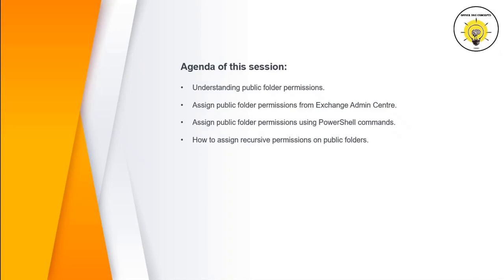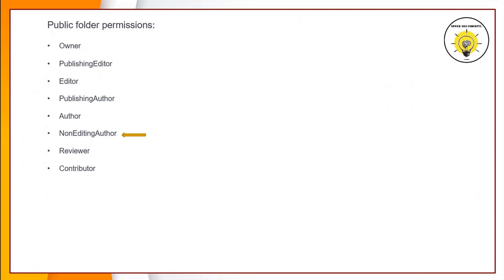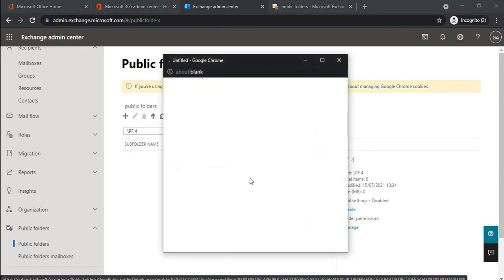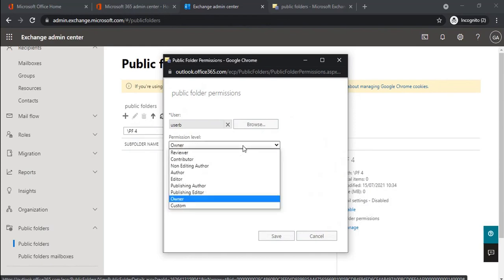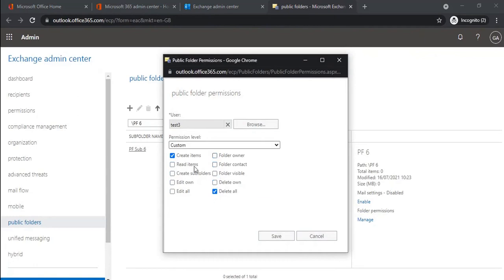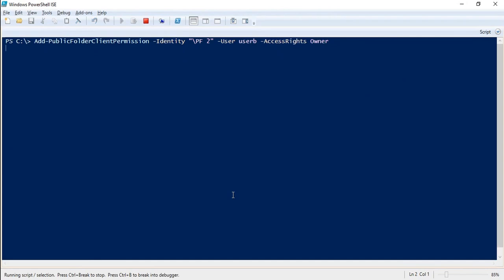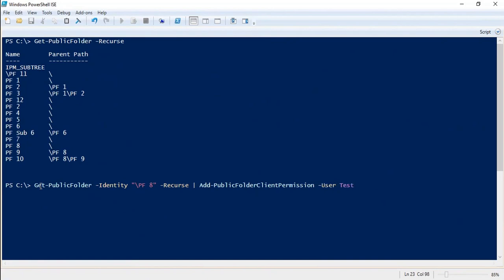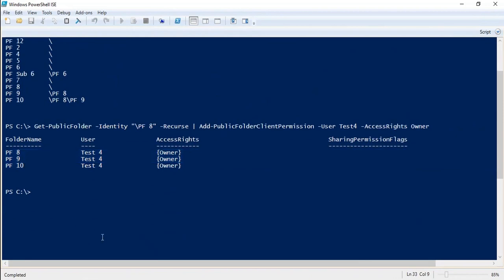What are public folder permissions | How to manage public folder permissions | recursive permissions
This is the fourth video of this entire series "Public folders in Office 365".

Topics covered in this session:

Types of Public folder permissions.
What users can do with each permission.